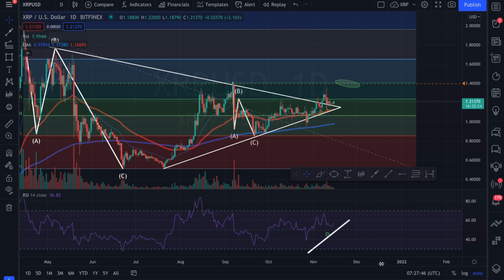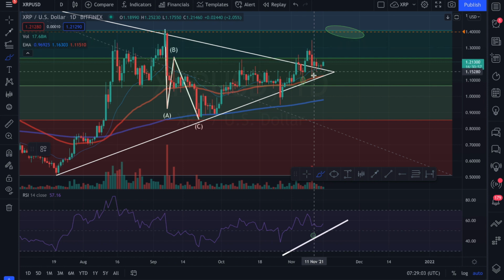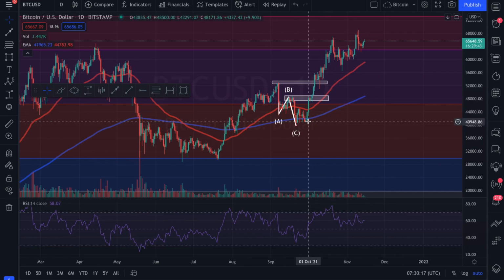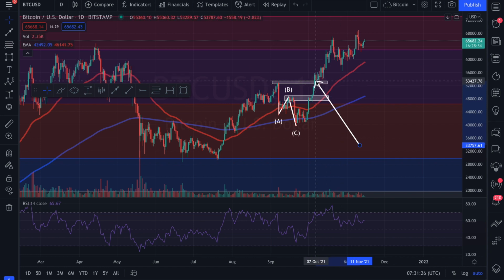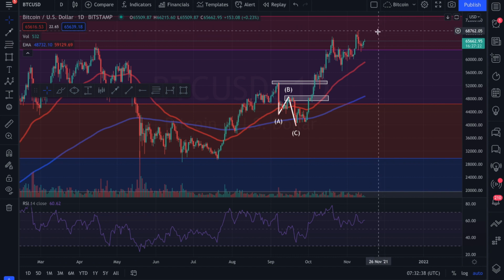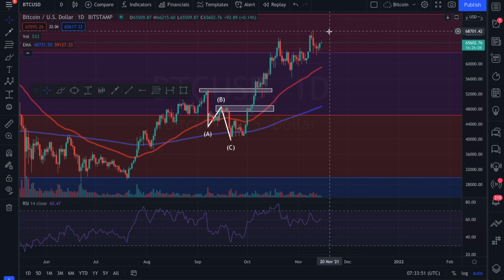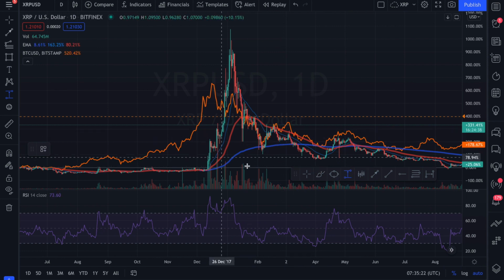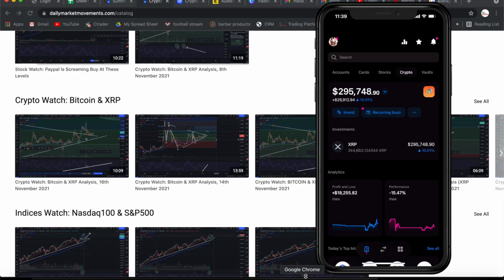Crypto Watch: Bitcoin & XRP Analysis, 16th November 2021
Join our streaming service for as little at $19.99 a month where you will receive more in depth analysis videos, trading signals and educational content.